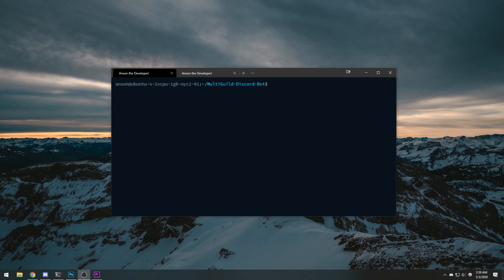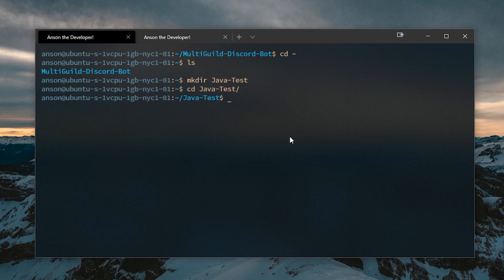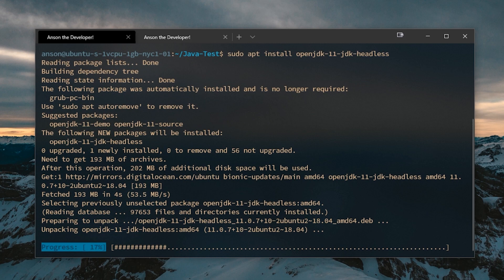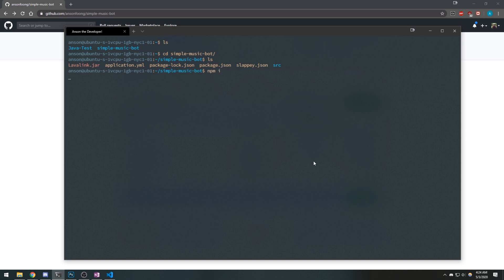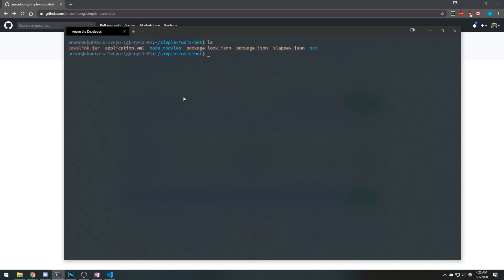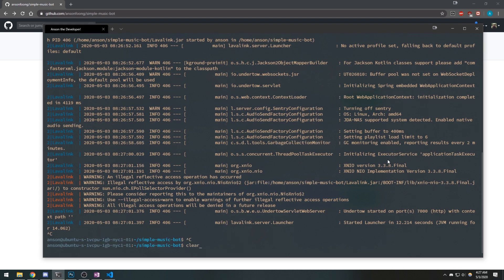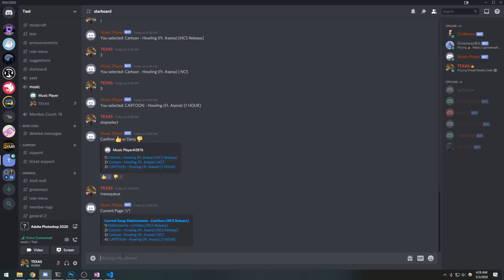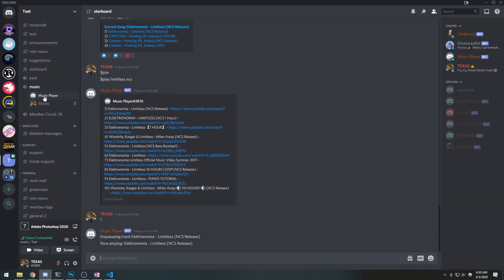Host a Discord Music Bot 24/7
We're going to be deploying a Lavalink Music bot on our Digital Ocean droplet.